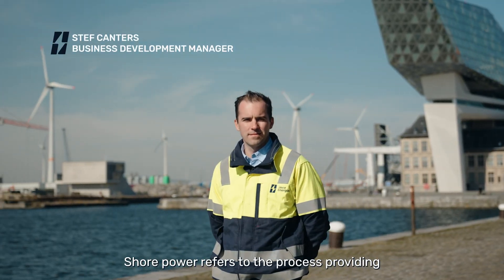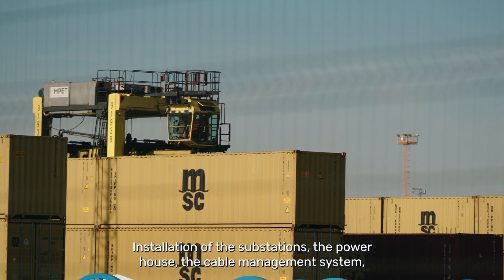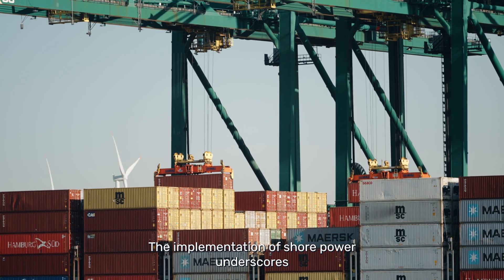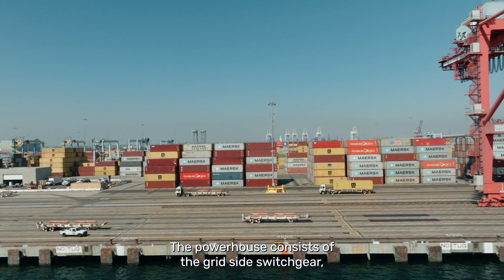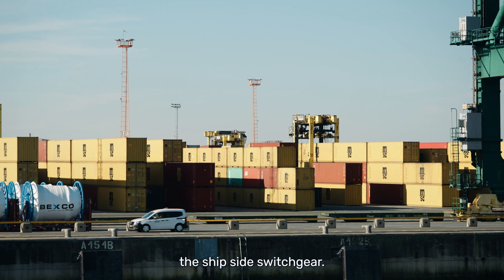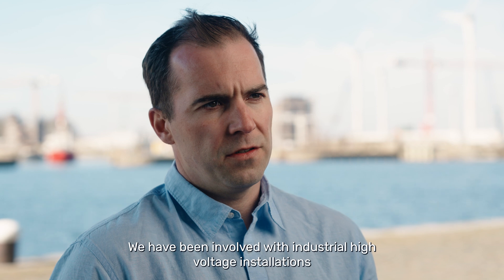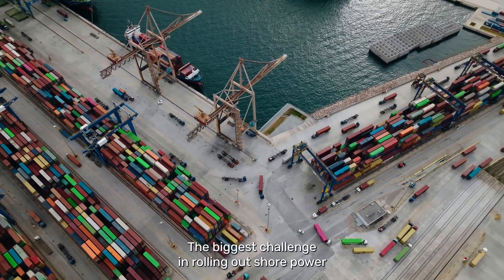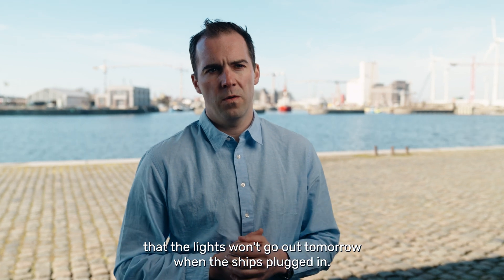Jeco Energies Shore Power ⚡️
Shore power: Green Ports

Shore power enables docked ships to connect to green electricity, reducing emissions. This practice is essential for developing green ports. Jeco Energies specializes in designing and implementing shore power installations, supporting the transition to sustainable port operations. Our solutions contribute to cleaner, more efficient maritime activities.​